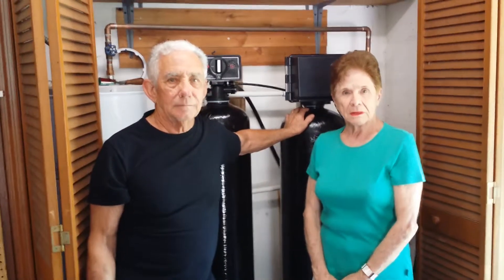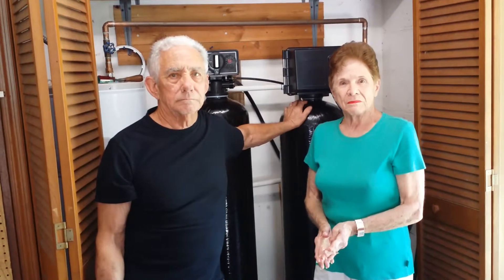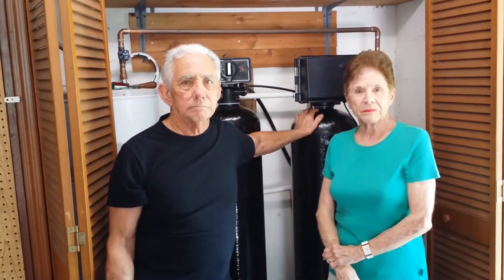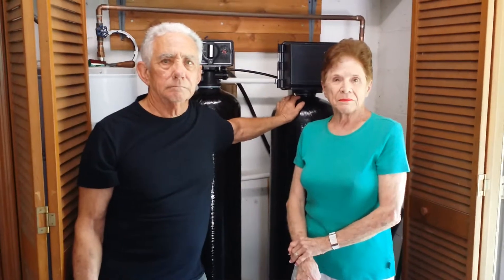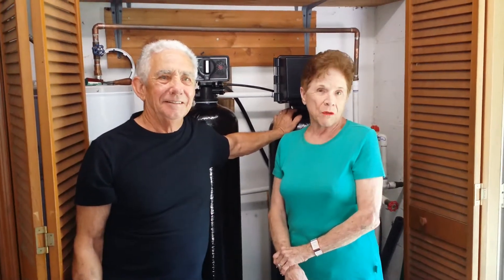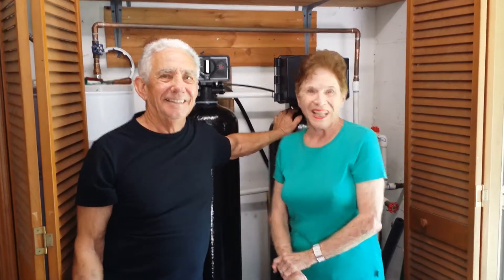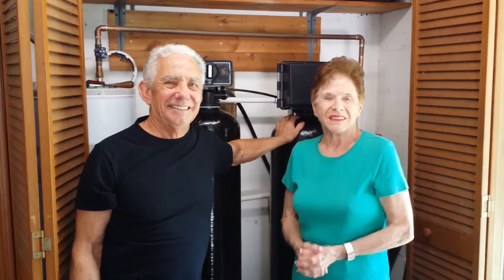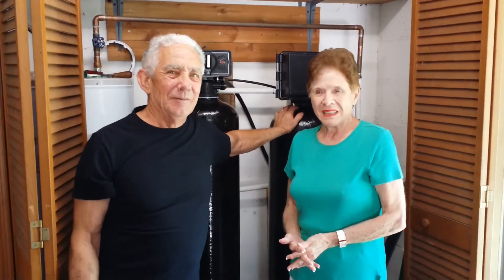South Florida Water Eliminator well water Orlando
Orlando testimonial